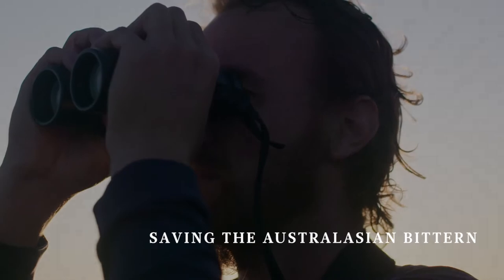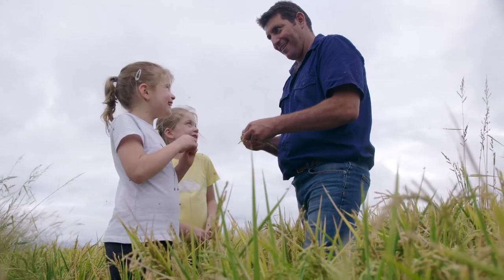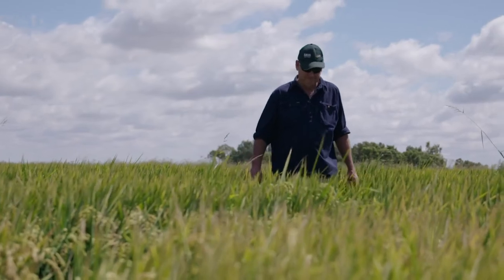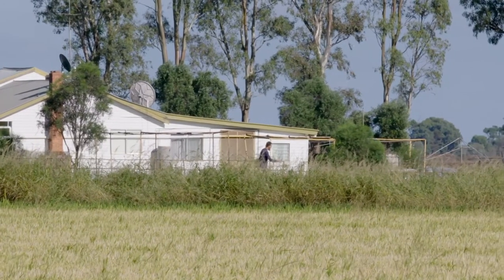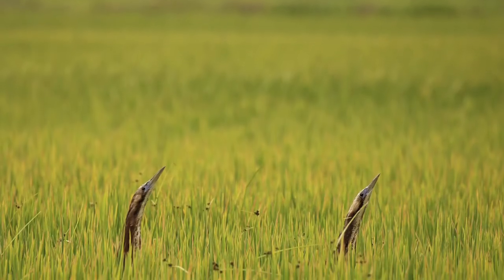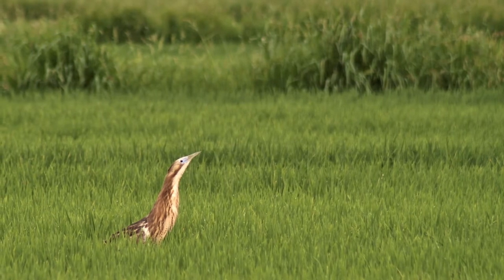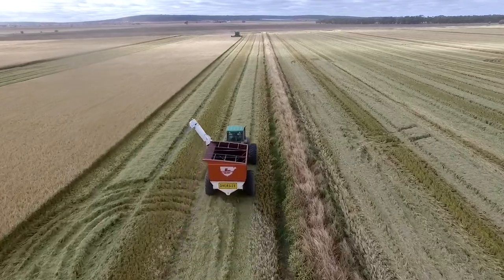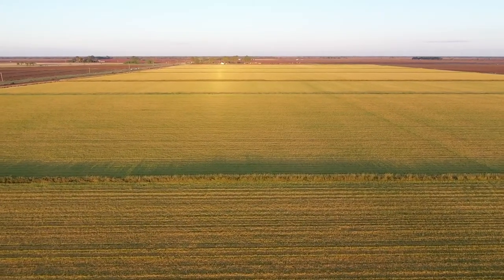Saving the Bittern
Did you know growing rice helps grow wildlife too? This four-minute video explains.

‘We have an endangered bird that is breeding and succeeding in our rice crops.'

Learn more about how SunRice and the Australian rice industry